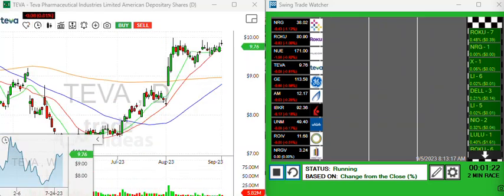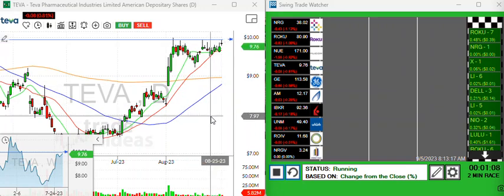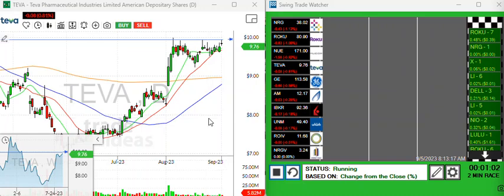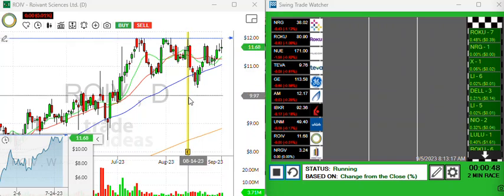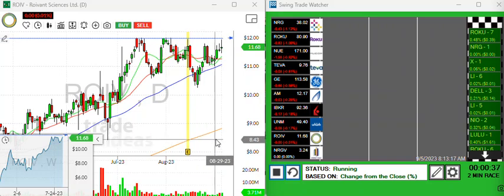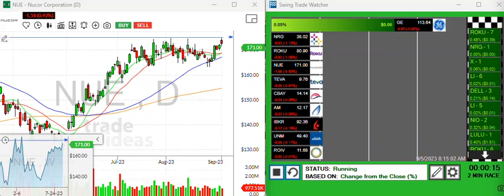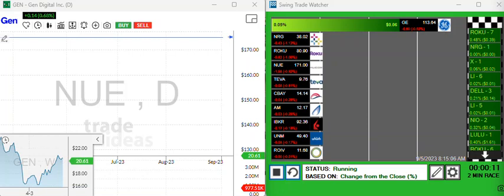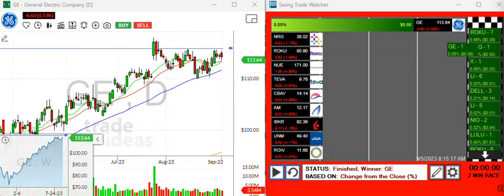Traders Eye with Andy